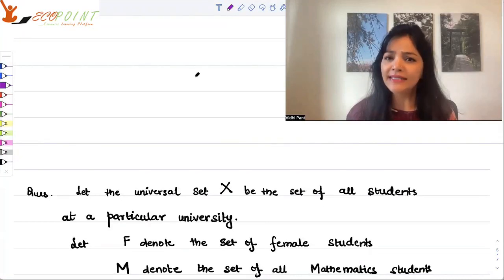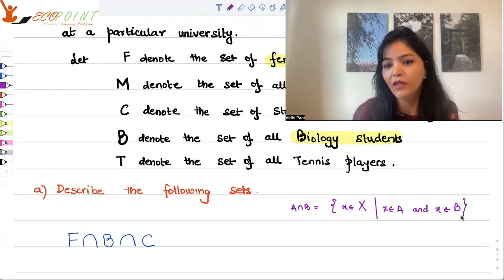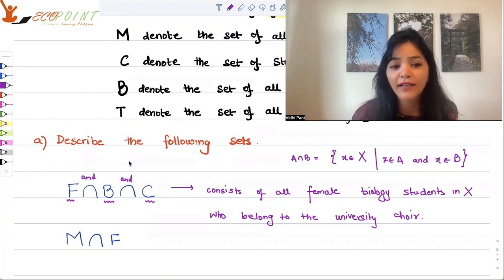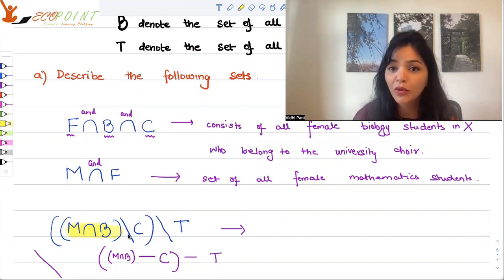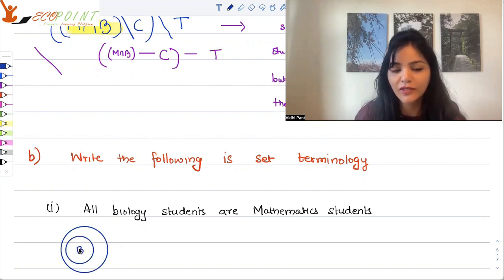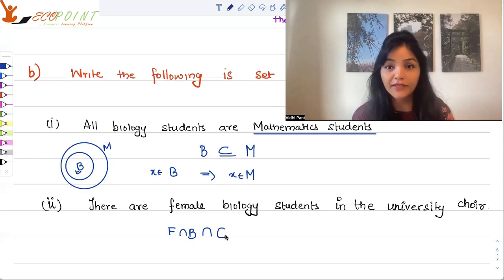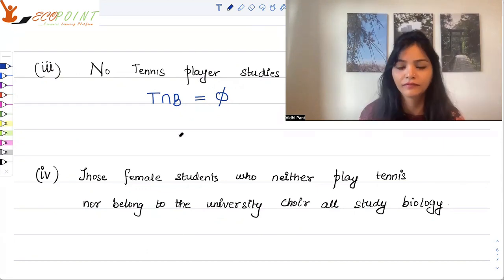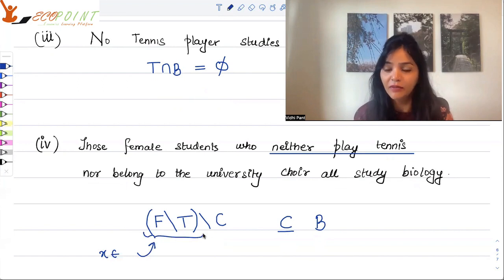Mathematical Methods For Economics | Simple Application 2 | Set Theory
Mathematical Methods For Economics | Simple Application 1 | Set Theory |

Reference lectures for this lecture:

Set Theory | Part 1 | What are sets how we denote them | Phi, Finite, Infinite Sets | 4 |

Set Theory | Part 2 | Set Operations | Union of Two sets Laws involving the Union of Sets | 5 |

Set Theory | Part 3 | Set Operations | Introduction to intersection and difference of Sets | 6 |

| Set Theory | Part 4 | Subsets and Powerset | 7 |

Set Theory | Part 5 | Introduction to Relations | 8 |

Set Theory | Part 6 | Reflexive and Anti Reflexive Relations | 9 |

Set Theory comprises mathematical objects called Sets, and their operations are called set operations.

Union of a Set
Let A and B be two sets. The union of A and B, denoted by 𝐴∪𝐵, is the set that contains those elements that are either in A or in B, or both. No element is repeated

Intersection of a Set
Let A and B be two sets. The intersection of A and B, denoted by 𝐴∩𝐵, is the set that contains those elements that are in both A and B. No element is repeated .

Difference of a Set
Let A and B be two sets. The difference of  A and B denoted by 𝐴–𝐵 is the set of all the elements of A which are not in B .

Let A be any set and S be the Universal set. Then, A is a subset of S (𝐴⊂𝑆).The complement of A, denoted by A’ or 𝐴¯ is 𝐴′=𝑆–𝐴=𝐴¯.

In this video we shall apply the definitions and answer the given question.